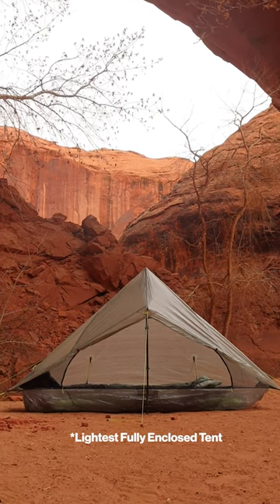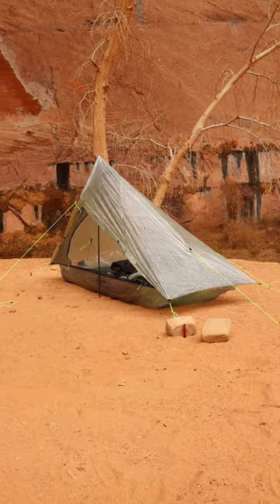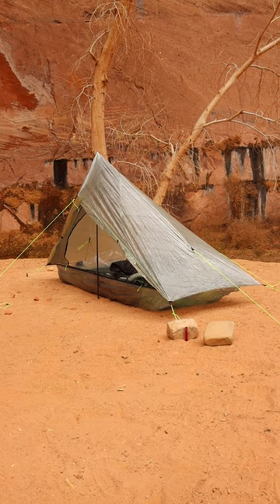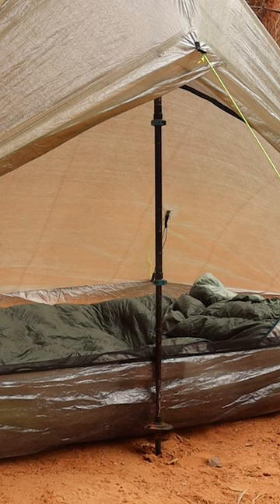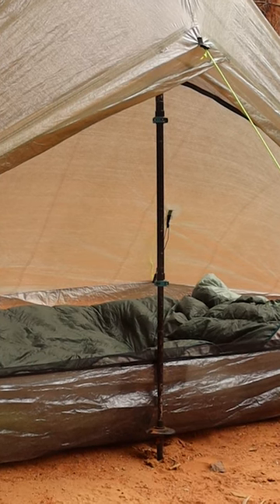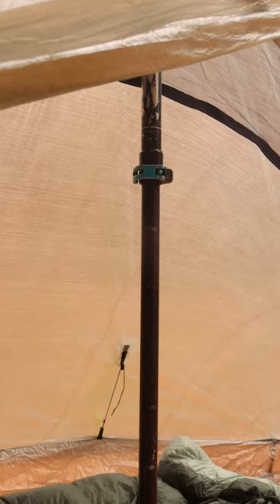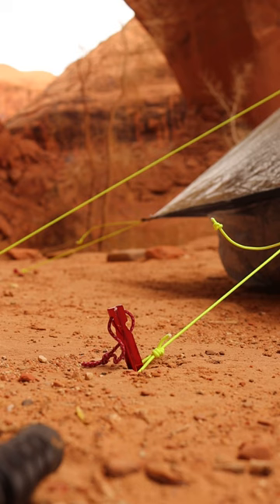The Lightest Tent in the World!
The Zpacks Plex Solo is the Lightest Fully Enclosed Tent in the World.

Zpacks Plex Solo